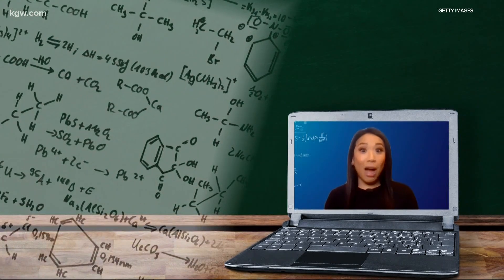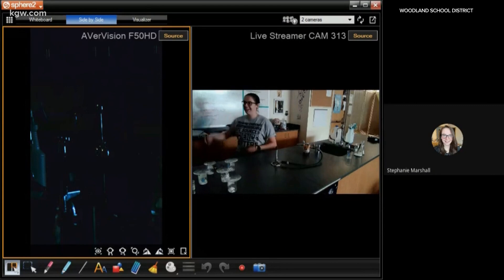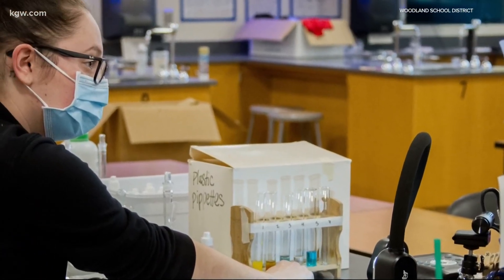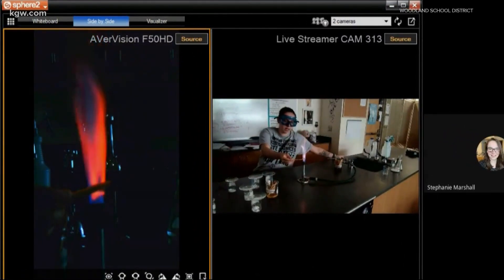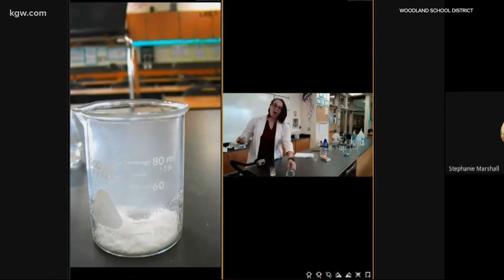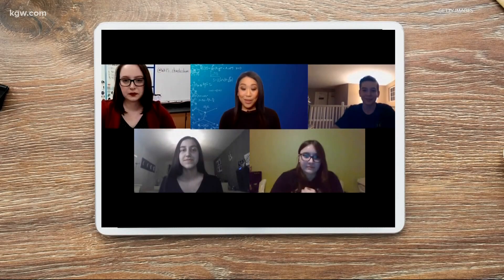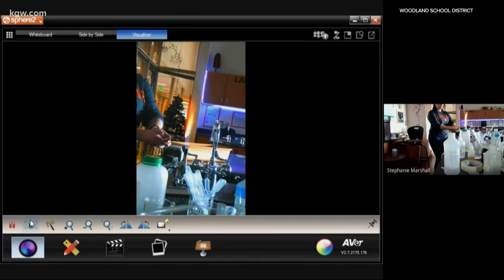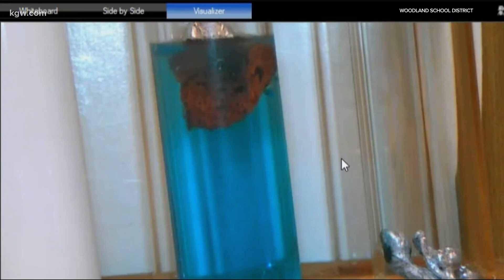Chemistry teacher makes hard concepts easier in distance learning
Christine Pitawanich met one chemistry teacher who’s found a way to make the hard concepts easier to understand, even amid the pandemic.